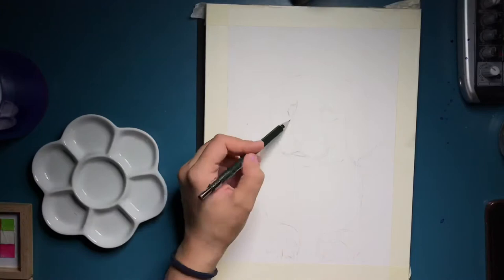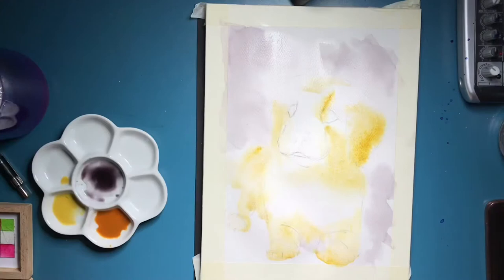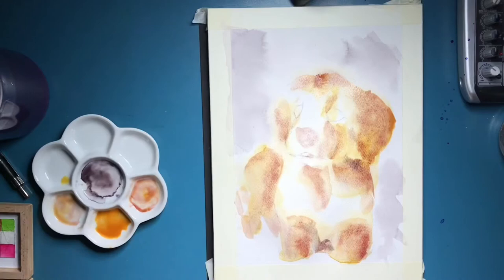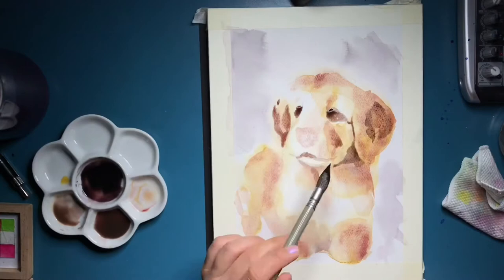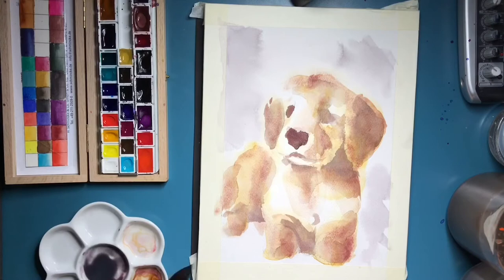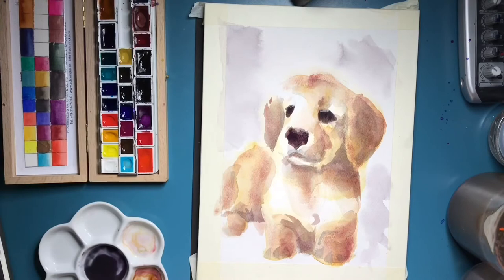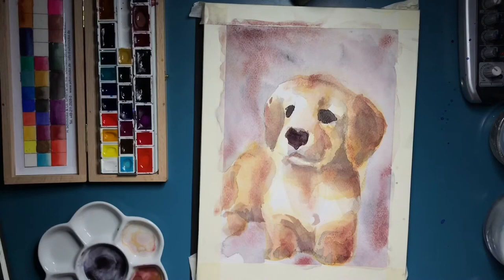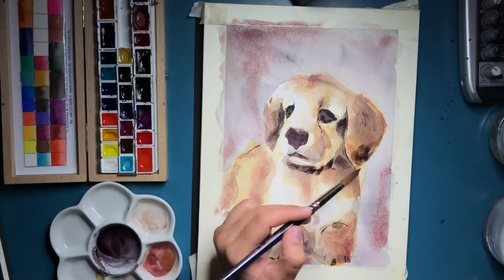A dog painting for Erica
TUMBLER